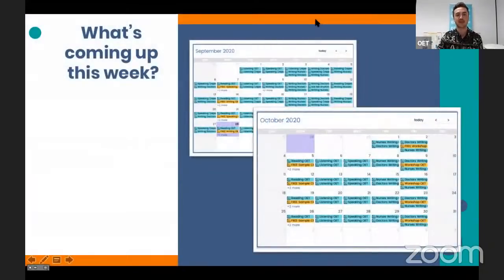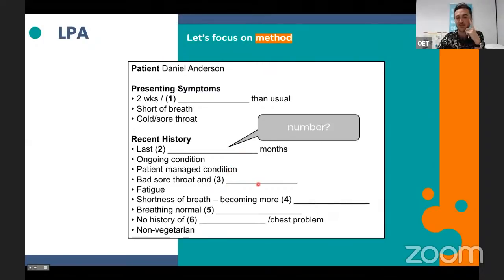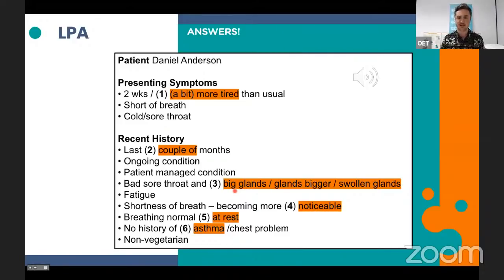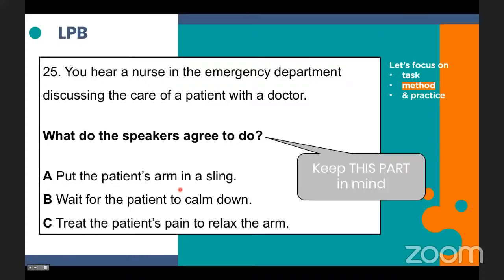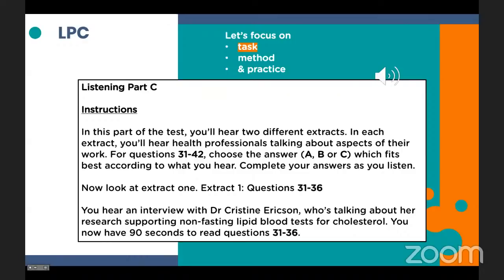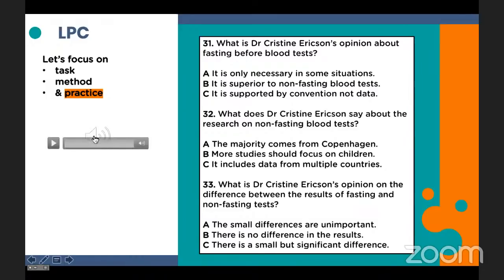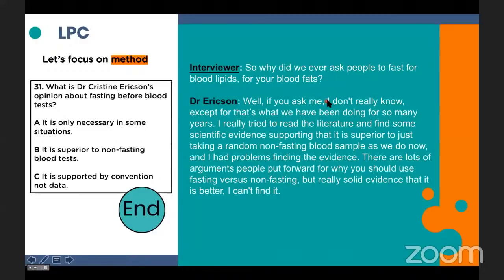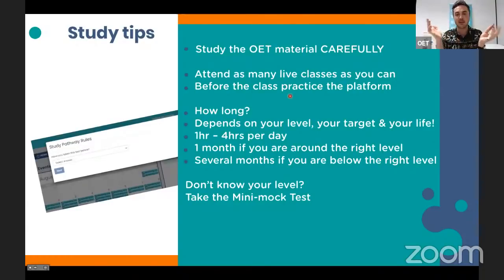OET Listening Sample Class with Jay